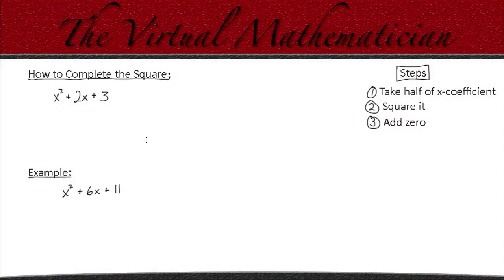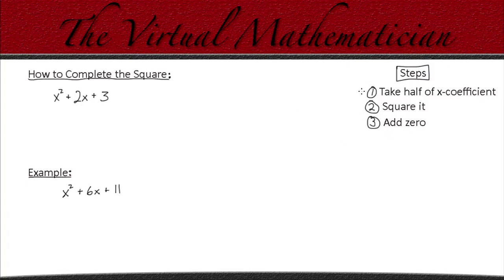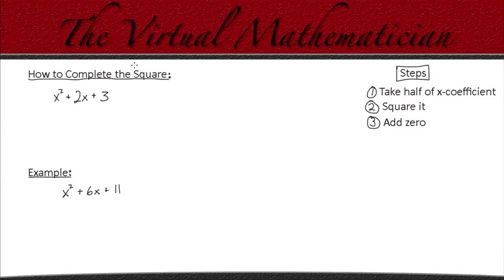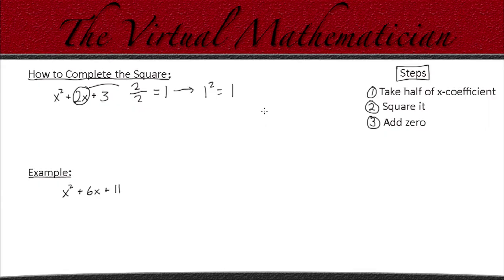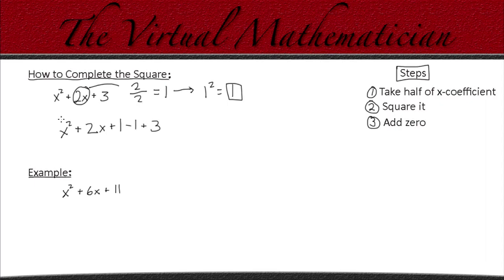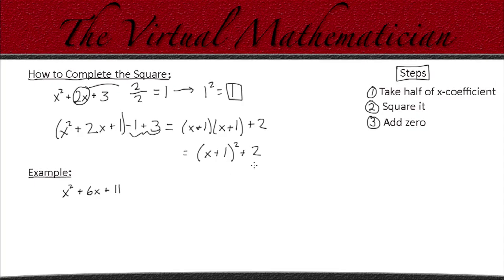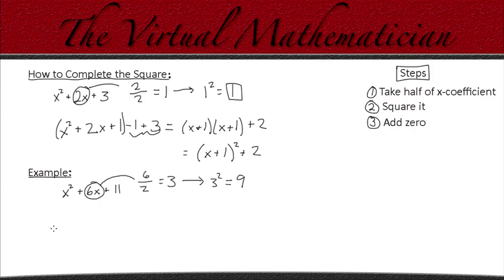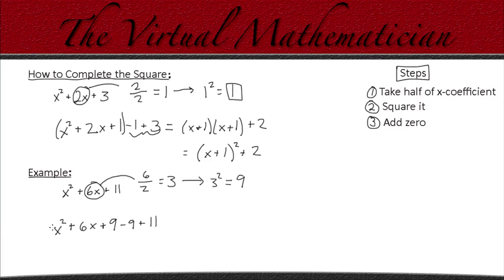How to Complete the Square - The Simple Way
This video explains the procedure for how to complete the square in a simple way, that will work for you every time. It will go over the procedure for completing the square and walk you through two examples.

Completing the square is a form of factoring that we can sometimes use to help solve quadratic equations, this video will describe a simple formula for this factoring technique.

Before we can begin the polynomial we are working with must have a 1 as the coefficient for the x^2 term. If there is a number in front of x^2, it must be factored out of the polynomial before we can start completing the square.